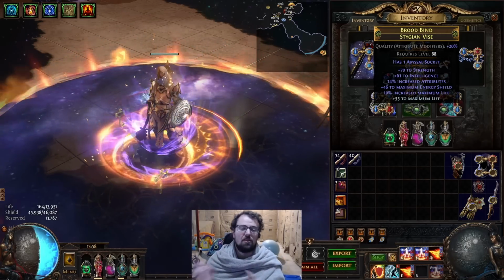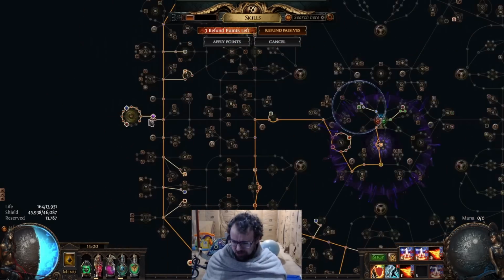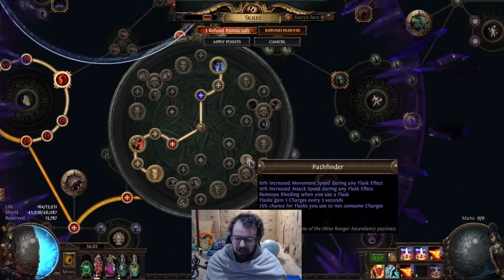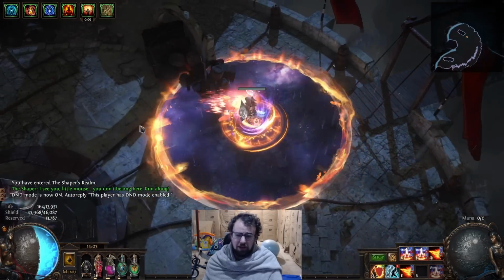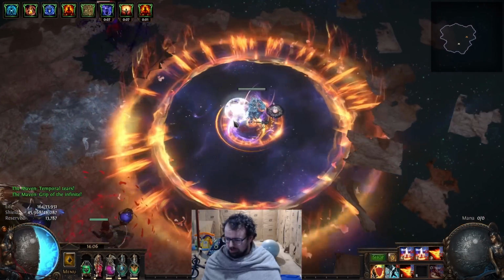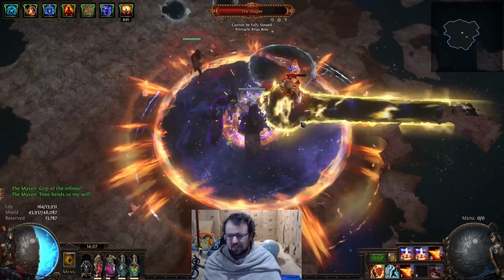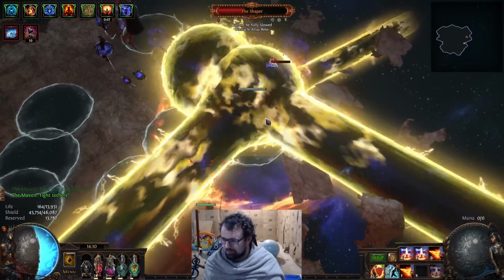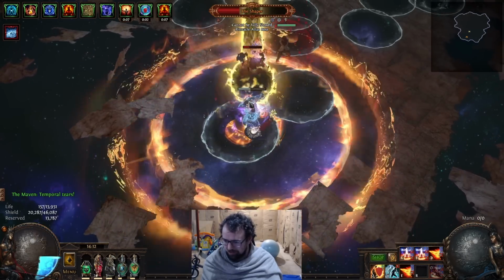Ivory Tower RF Laughs At Ubers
This build is starting to scale into disgusting territories of tank along with damage that scales with it. I have never played a stronger Righteous Fire character than this. There are very few builds I want to play this long and continue investing into but every upgrade comes with massive noticeable improvement that keeps me coming back for more. Hopefully this journey and progression is an enjoyable watch to say the least and maybe it could inspire others who love RF to try this variant of it.